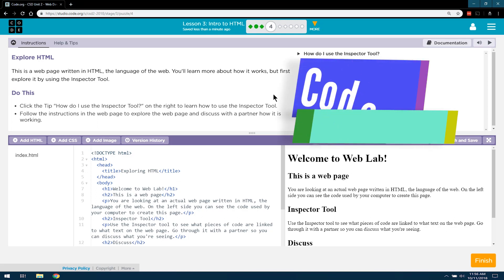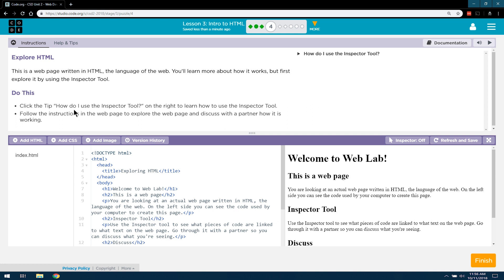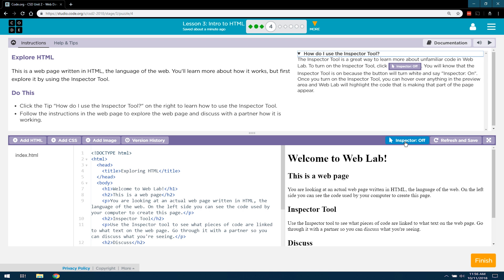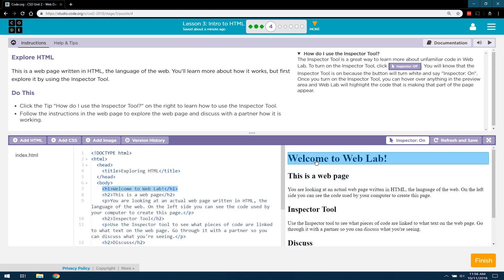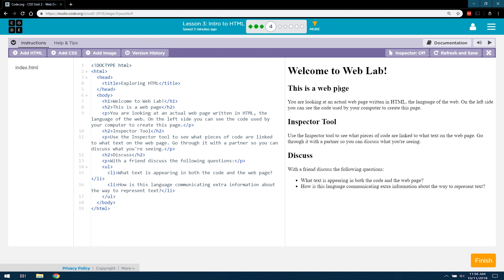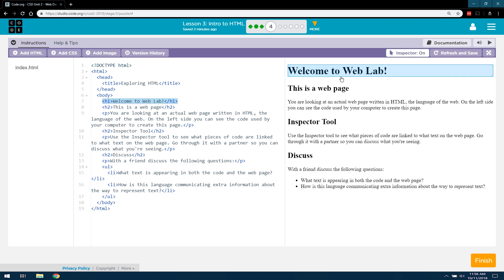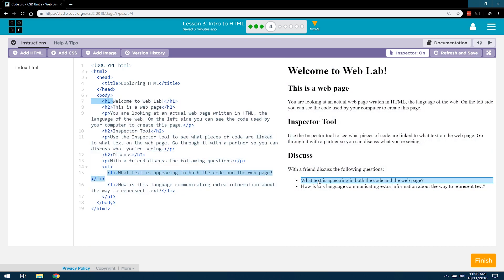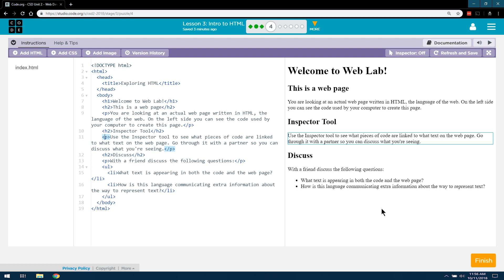Intro to HTML - Web Development Lesson 3.4 - Code.org CS Discoveries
Intro to HTML, part of the Web Development unit from Code.org's CS Discoveries course. This video tutorial walks through step-by-step how to correctly complete this section of the lesson. I have other tutorials on all levels from the Web Content and HTML chapter of this course.